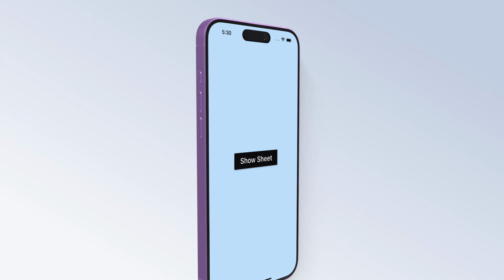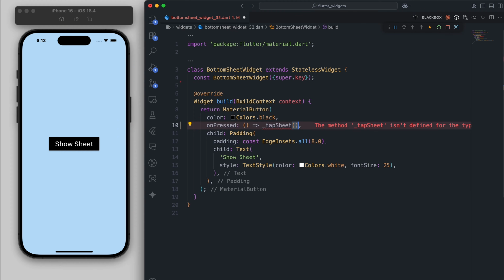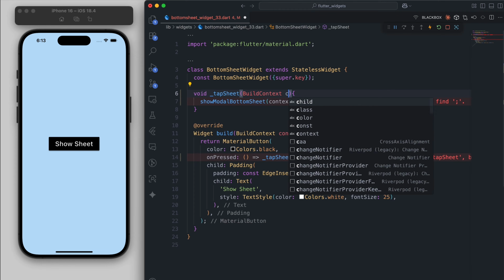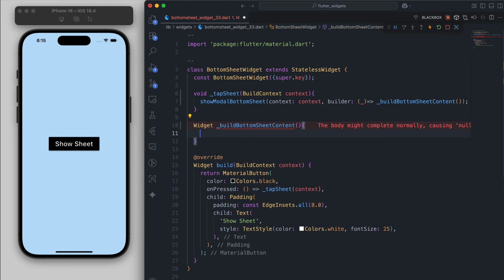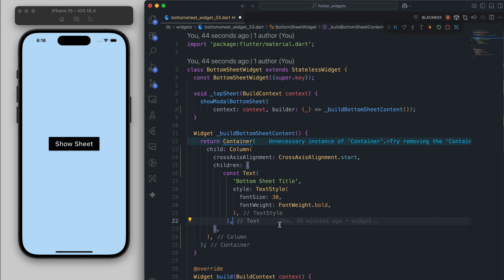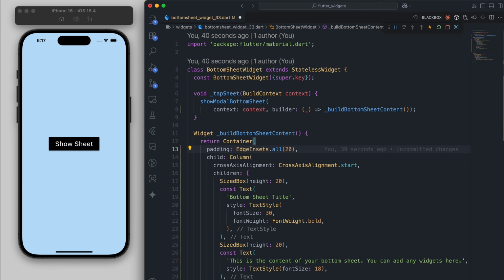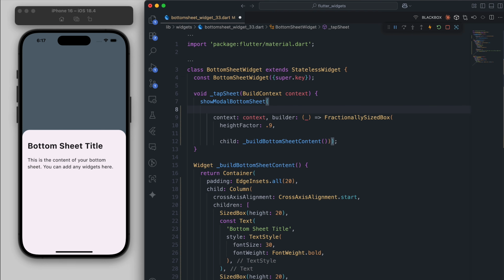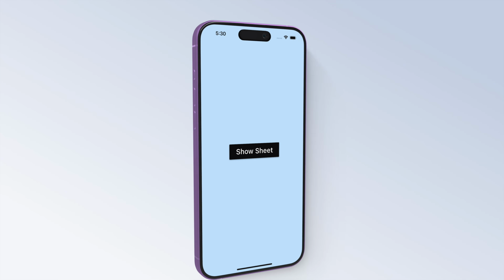BottomSheet widget | Flutter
Source Code of BottomSheet Widget